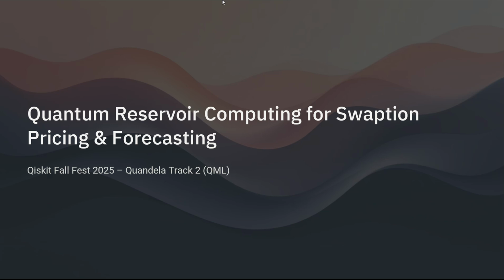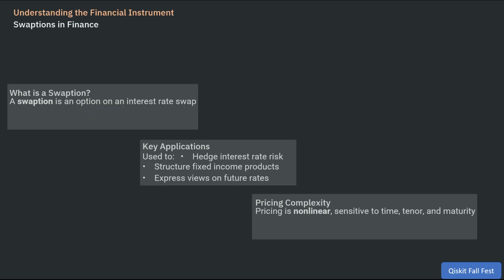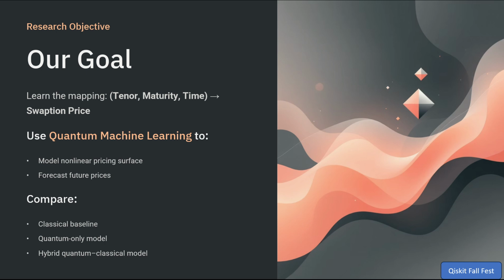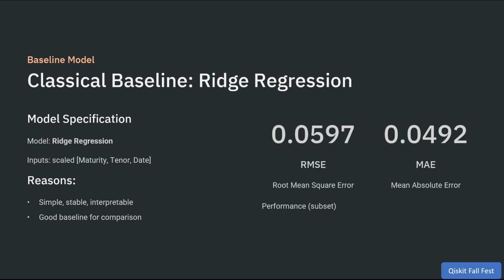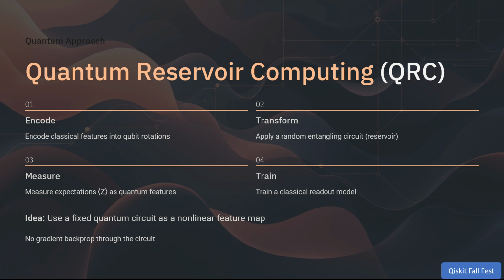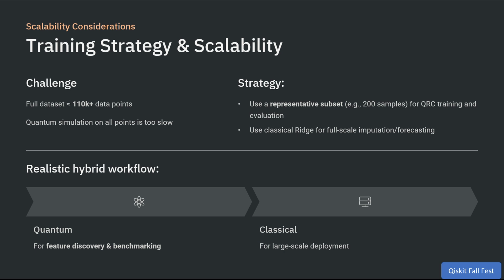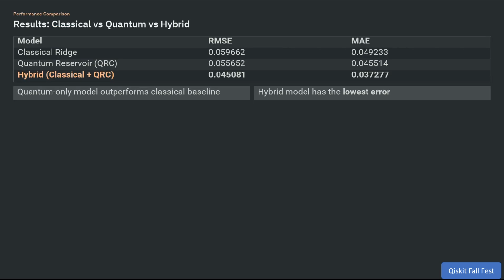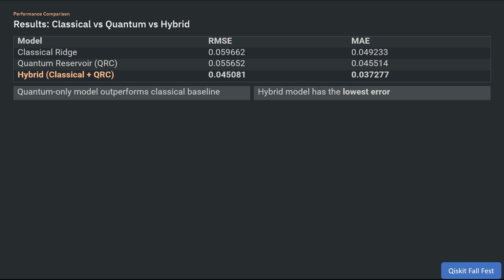Quantum Reservoir Computing for Swaption Pricing and Forecasting